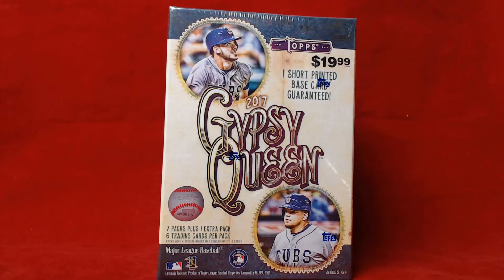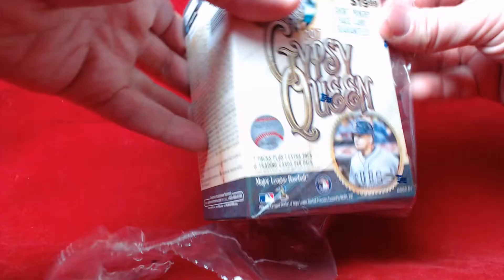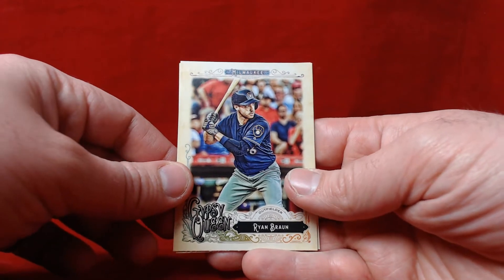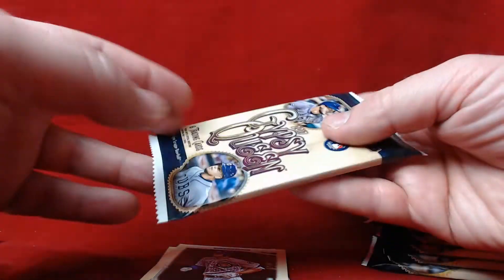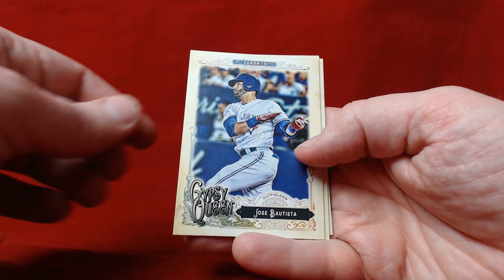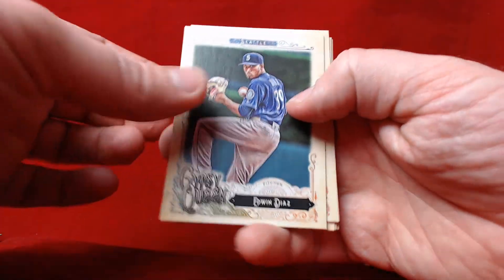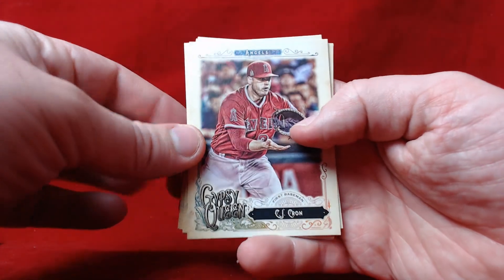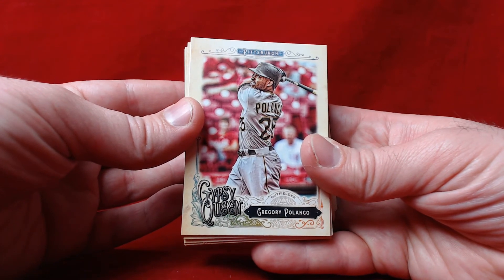2017 Topps Gypsy Queen Baseball Retail Blaster Box Break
The 2017 baseball season has arrived!  Live box break of 2017 Topps Gypsy Queen blaster. The box includes 8 packs at 6 cards per pack .